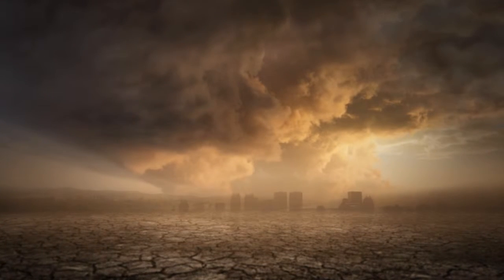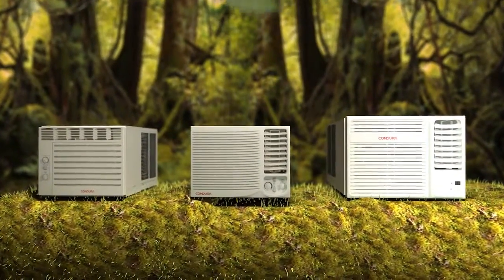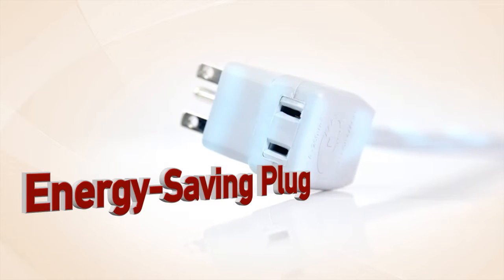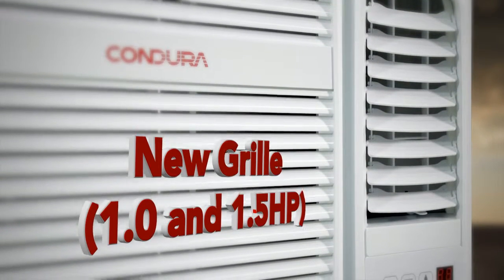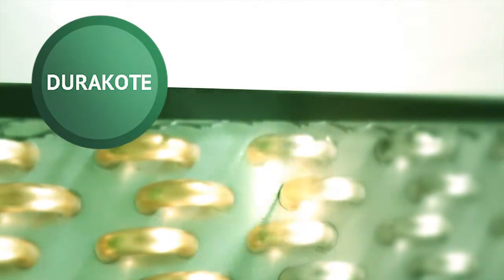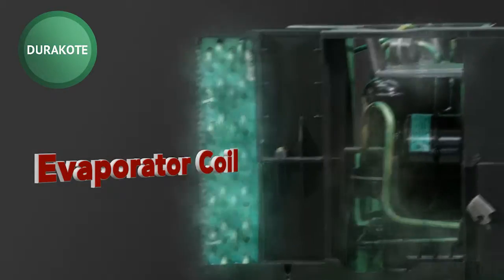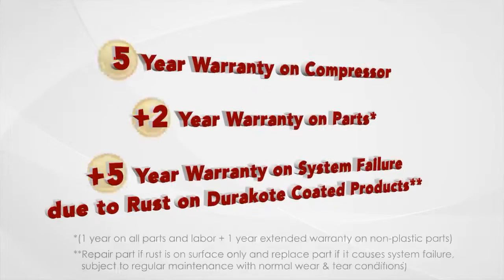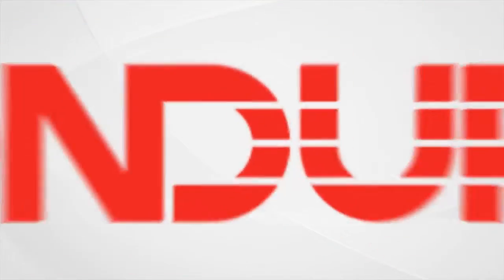Condura AVP FULL version Web